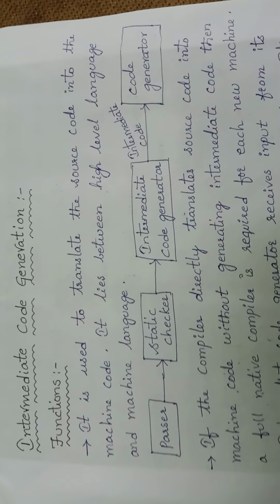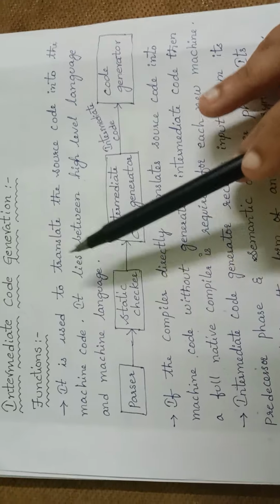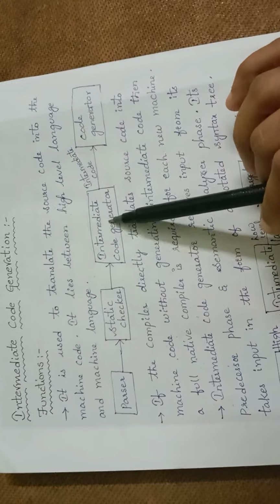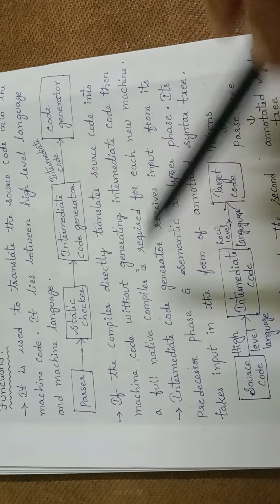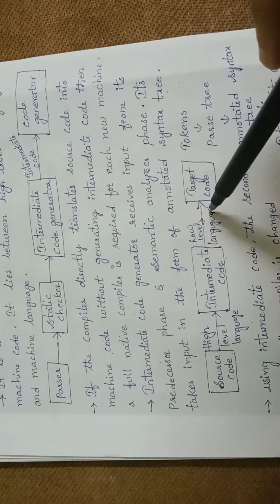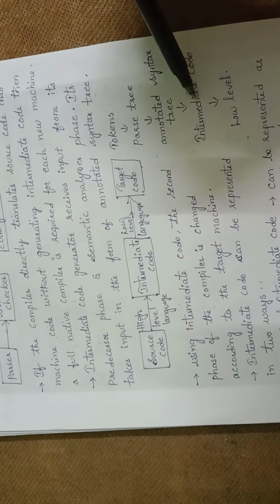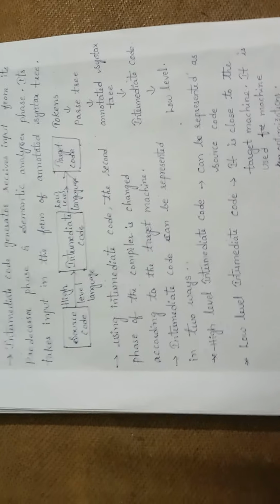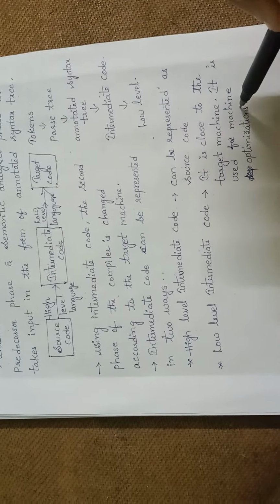INTERMEDIATE CODE GENERATION FUNCTIONS - COMPILER DESIGN